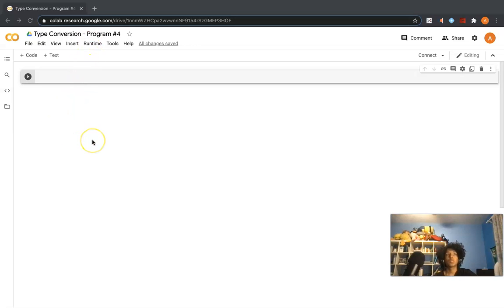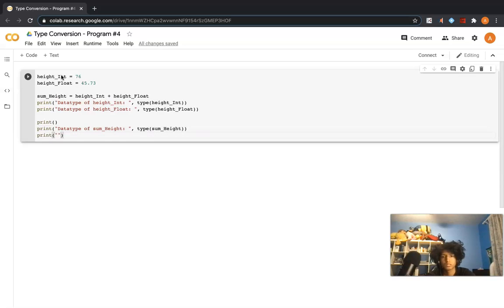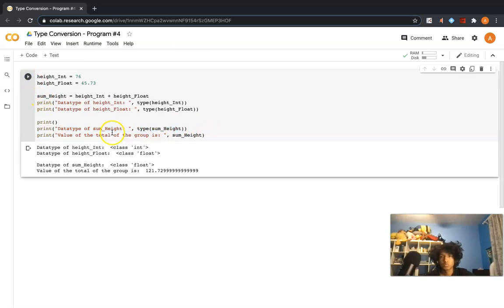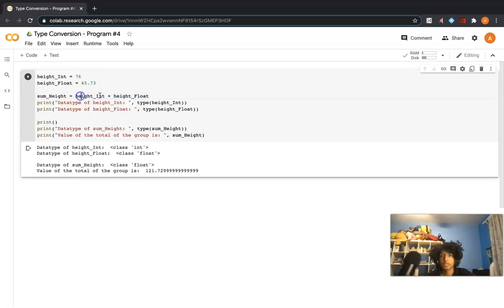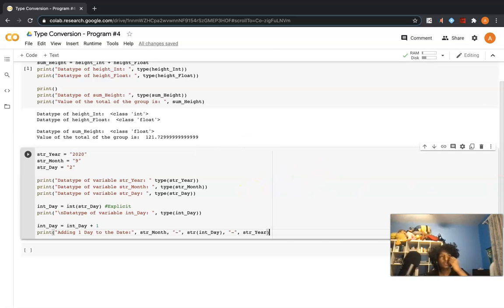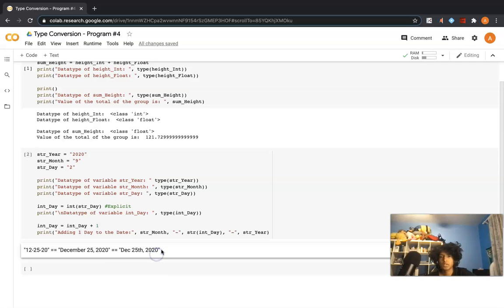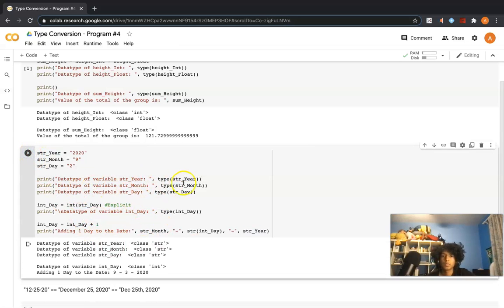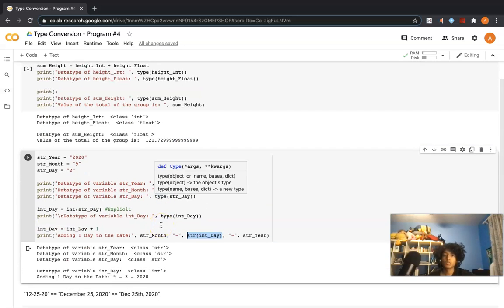Python Tutorial: #4 - Type Conversions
In this tutorial, we uncover the power of Datatype Conversions in Python.